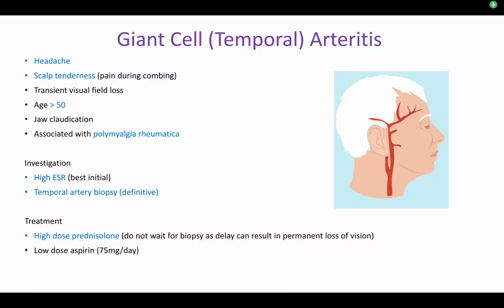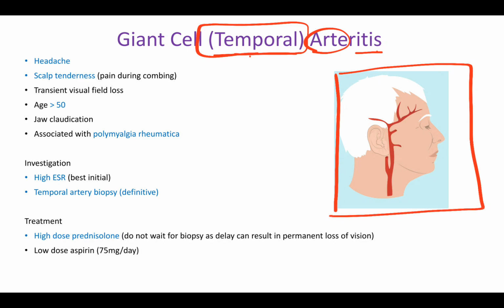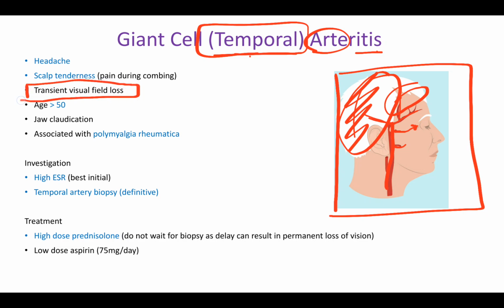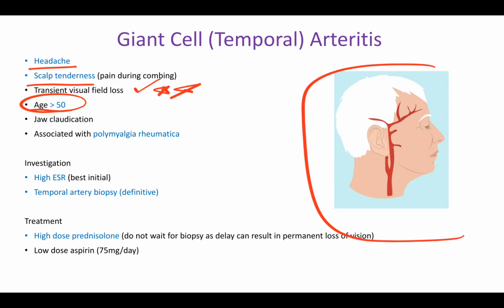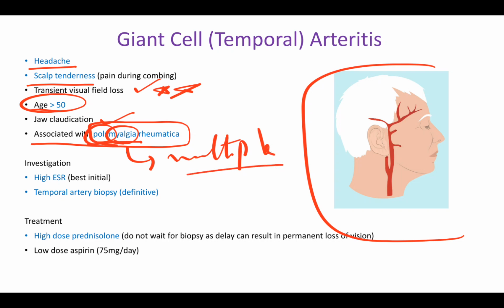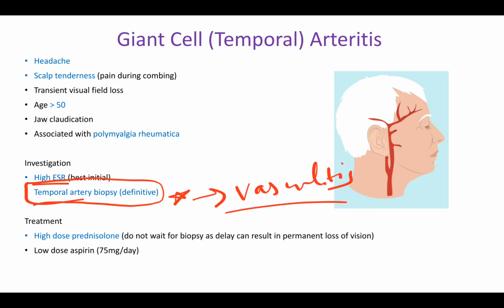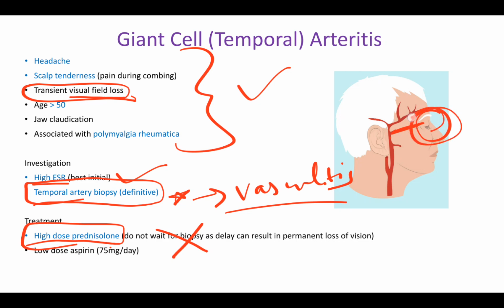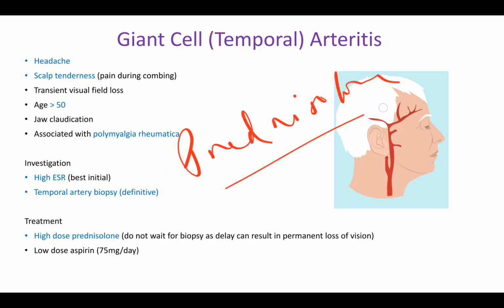GIANT CELL ARTERITIS - Temporal arteritis - easy - PLAB/USMLE/FMGE/NEETPG - RHEUMAT 4 (VASCULITIS 3)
RHEUMATOLOGY PART 4 - VASCULITIS 3